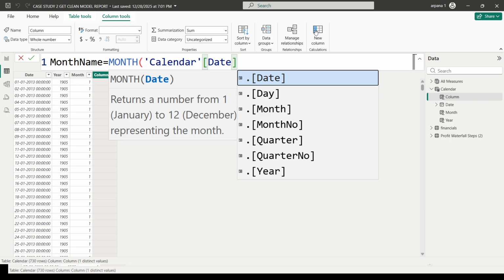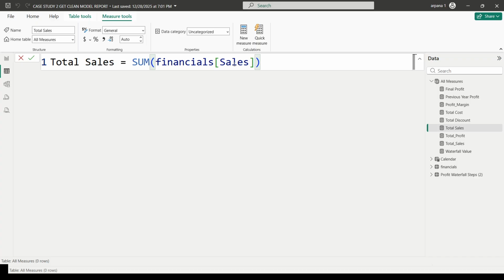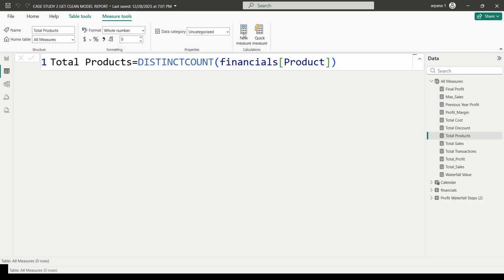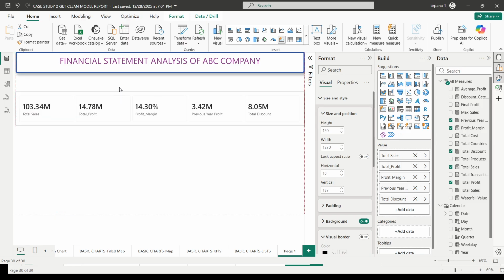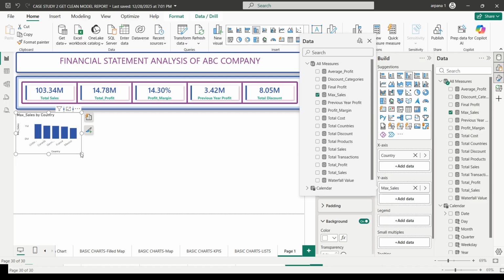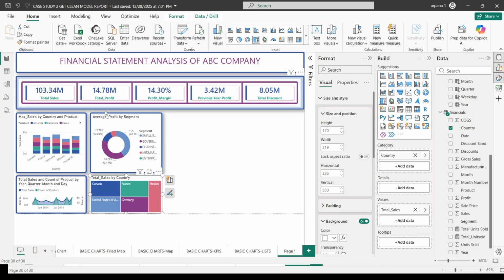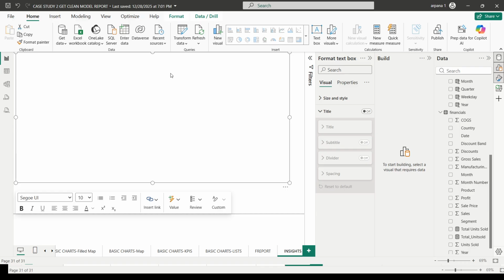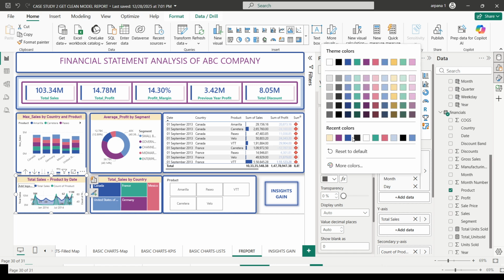Power BI DAX Tutorial with Practical Examples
Welcome to this complete DAX tutorial in Power BI.

In this video, you will learn how to use DAX (Data Analysis Expressions) to create powerful calculations, KPIs, measures, and business insights inside Power BI.

This session is useful for:

Business Analysts
Data Analysts
Power BI Beginners
PL-300 Aspirants
Researchers and Professionals

Topics Covered:

Measures vs Calculated Columns
Aggregation Functions
Logical Functions
Date & Time Intelligence
Financial KPIs
Conditional Calculations
Ranking Functions
Dynamic Dashboard Calculations
Real Business Case Studies
DAX Best Practices

Popular DAX Functions Explained:

SUM
CALCULATE
FILTER
RELATED
DIVIDE
IF
SWITCH
COUNTROWS
DISTINCTCOUNT
TOTALYTD
SAMEPERIODLASTYEAR
RANKX
DATEADD
AVERAGEX

Applications Covered:

Finance Analytics
HR Analytics
Marketing Analytics
Sales Analytics

This video is highly useful for:

Dashboard Development
PL-300 Certification
Data Analytics Interviews
Research & Business Intelligence

Power BI
Excel
Tableau
Python
AI Tools
Business Analytics
Data Visualization